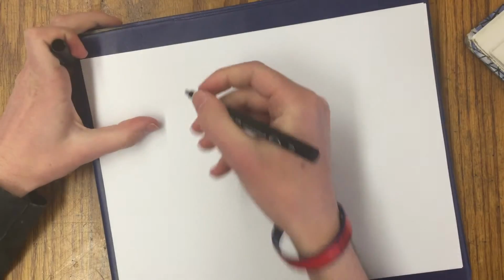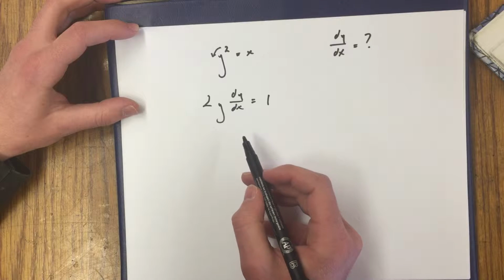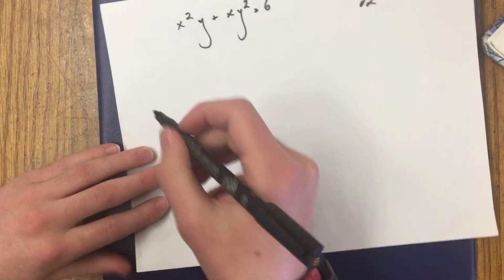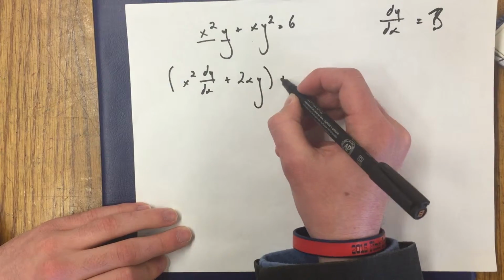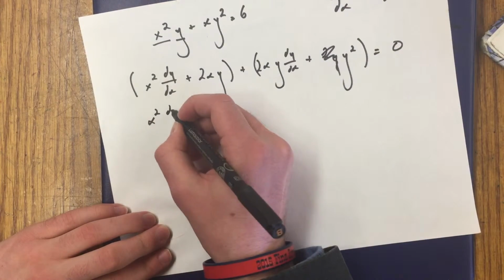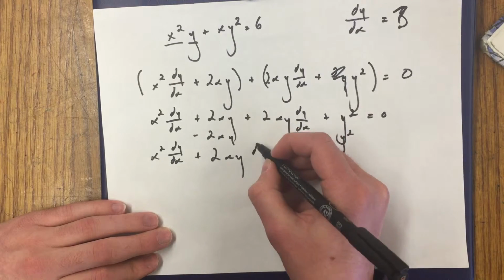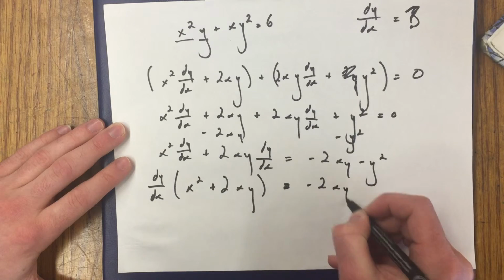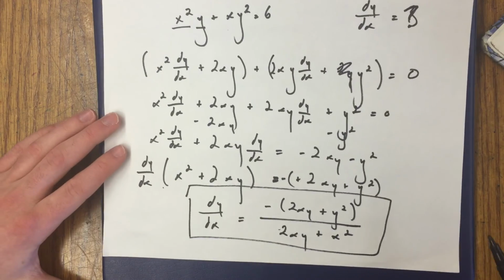Implicit Differentiation REAL ONE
The last vid was not real. This has both examples.